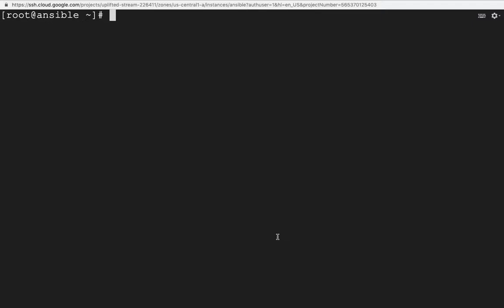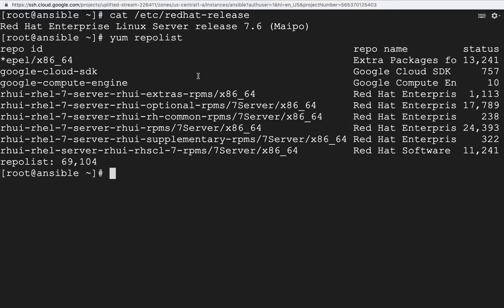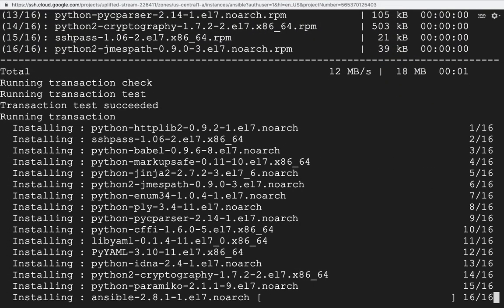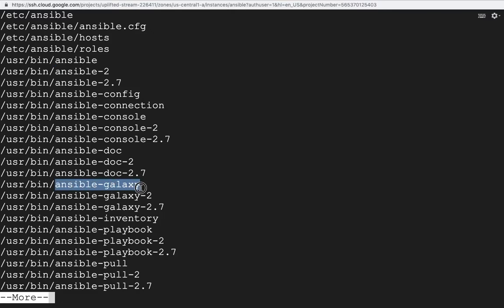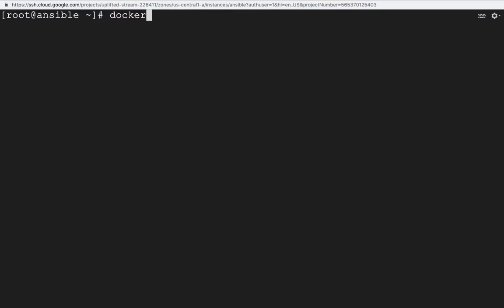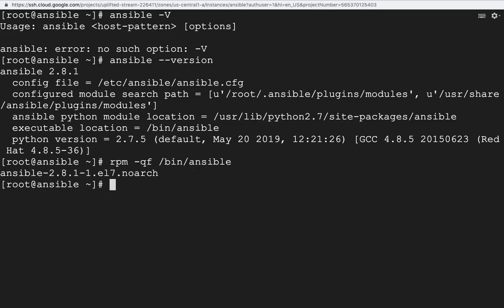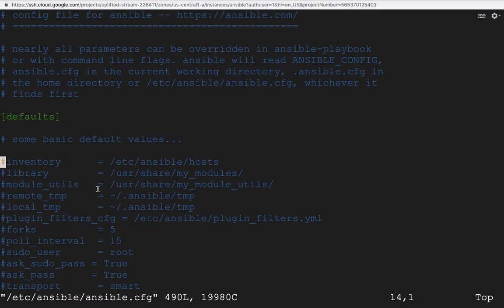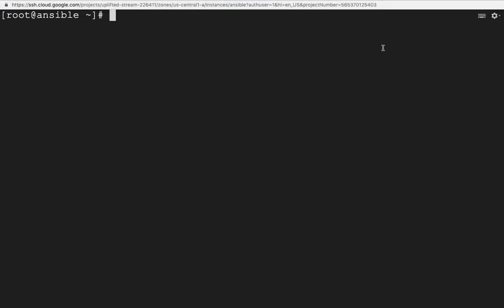How to Install Ansible on RHEL 7 | How to Install Ansible on Linux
In this Video, I am going to show, how to install/configure Ansible on Linux and on RHEL7. What are the main configuration files used for managing Ansible and what all modules do ansible support?